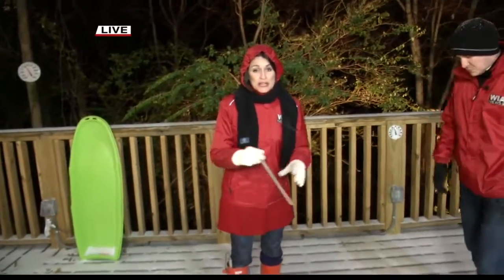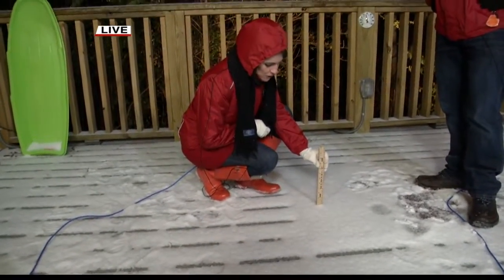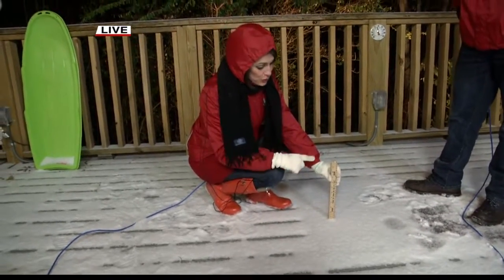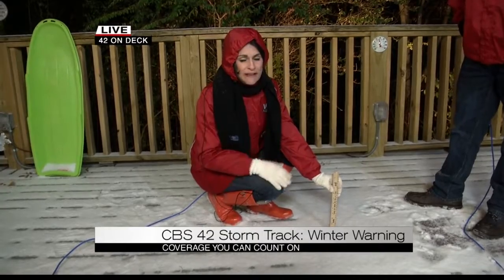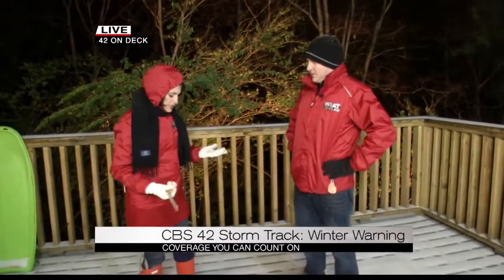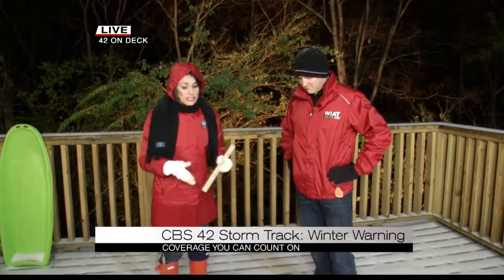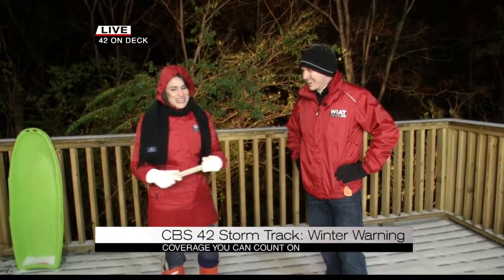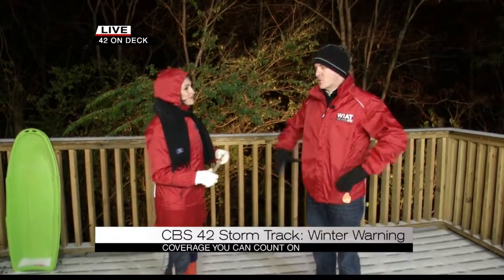Meteorologist Ashley Gann Shows How to Measure Snow